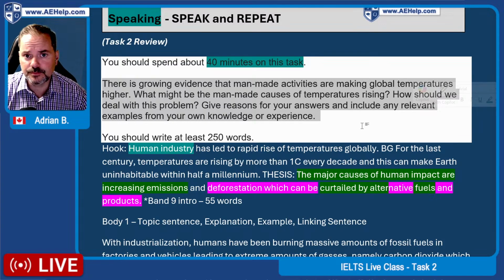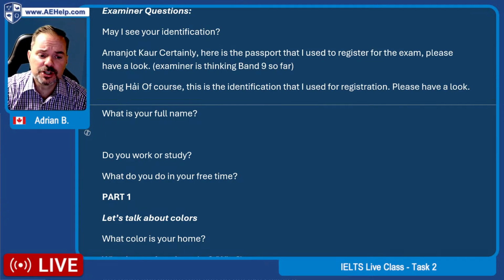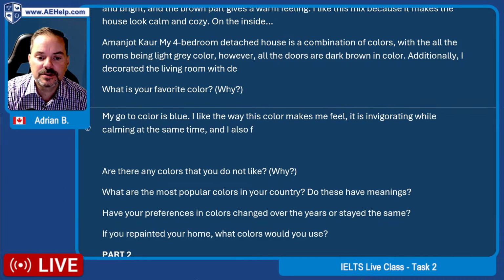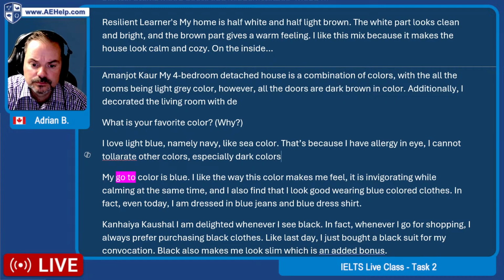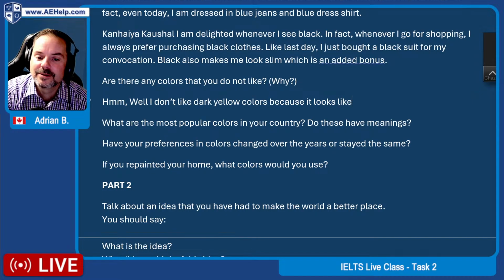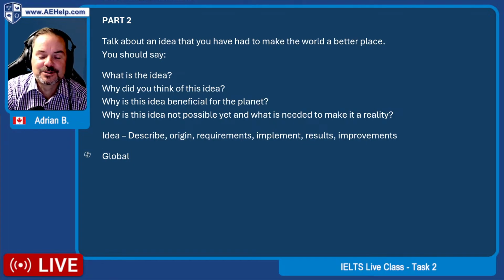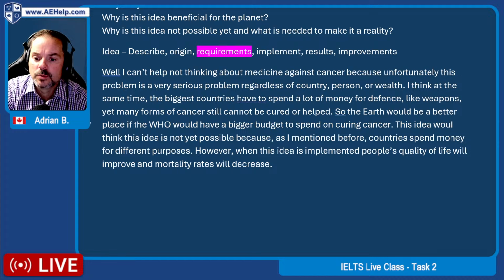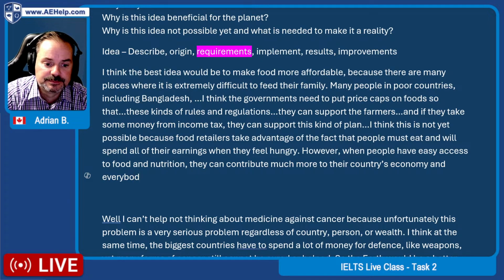IELTS Live Class - Speaking about Better World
Get all of our IELTS speaking videos Joining is also your ticket to weekly Premium Student zoom classes!
Examiner Questions:
What do you do in your free time?

PART 1
Let’s talk about colors
What color is your home?
What is your favorite color? (Why?)
Are there any colors that you do not like? (Why?)
What are the most popular colors in your country? Do these have meanings?
Have your preferences in colors changed over the years or stayed the same?
If you repainted your home, what colors would you use?

PART 2
Talk about an idea that you have had to make the world a better place.
You should say:
What is the idea?
Why did you think of this idea?
Why is this idea beneficial for the planet?
Why is this idea not possible yet and what is needed to make it a reality?

How long do you think it will take for the global community to make these changes and create such regulations?
What have you done to advocate for these changes to happen?

PART 3
Let’s talk about helping the planet
What are everyday actions that people can do to help mother earth? Which of these should people pay special attention to?
Why is it important for individuals to give their time freely to help nature? What are the best ways to do this?
Can you think of any charities whose main goals are to help the planet? What can people do to help these organizations be more successful?
Let’s talk about human responsibility
Have people become more or less responsible for society and nature these days? Can you elaborate?
What are some of the most important social responsibly that people need to pay careful attention to? What can happen if they do not act responsibly in these?

This video is an IELTS speaking section interview questions, answers, and strategies. This playlist teaches essential techniques for IELTS speaking interviews. This video is part of a series that instructs the steps necessary to achieve a high score, between 7 and 9, on the IELTS question. This series will teach you the skills that will help you to be successful, and confident, and reach success on these questions during the speaking interview. Follow the instructions carefully and make sure to practice. It is essential to practice a lot to give full-sentence answers that reflect the grammar structure of the questions. Strategies will help with fluent language, natural language, and complex language. Enjoy. Follow us now on Twitter @aehelp